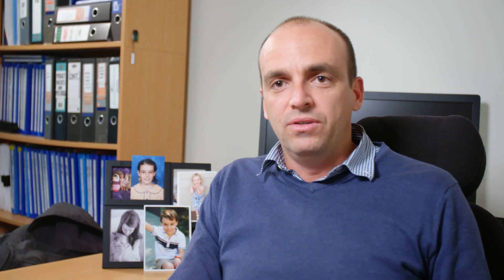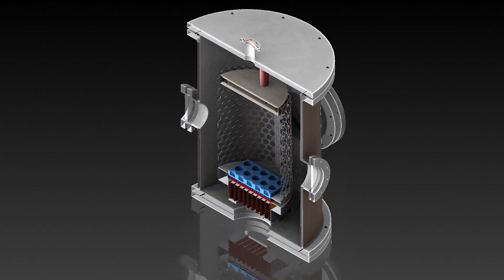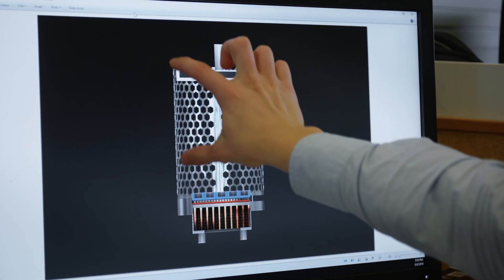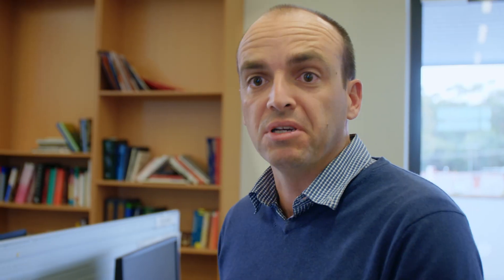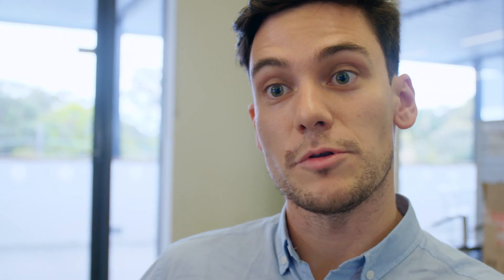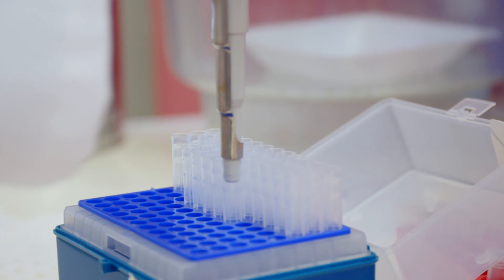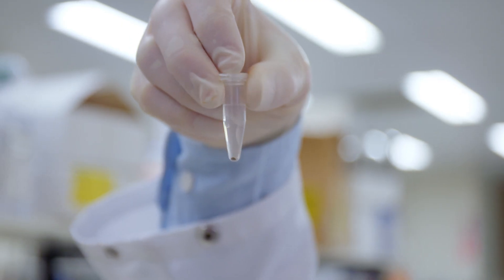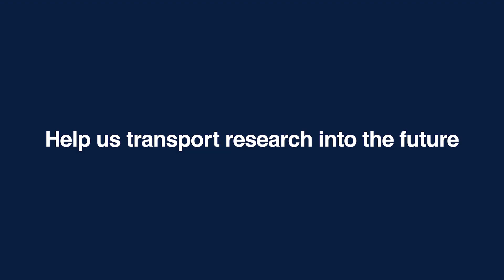Parts for Hearts - Nanoparticles Revolutionise Heart Research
Be a part of history; help build a plasma reactor chamber to revolutionise treatment for heart disease.  A new discovery in nanoparticle technology will allow for targeted medicine to reach specific areas of the heart and body, exactly where they're needed.  We need your help to build the chamber to manufacture the nanoparticles.